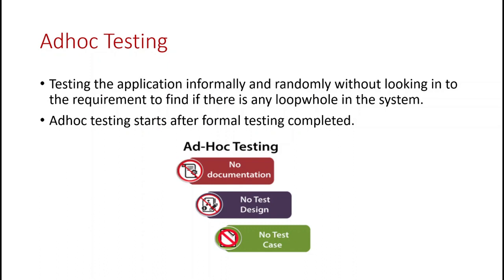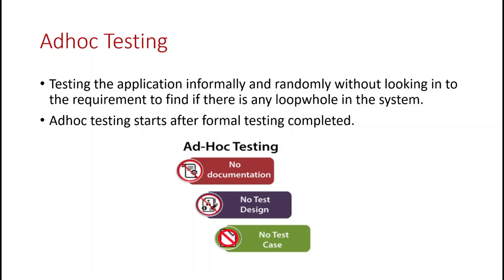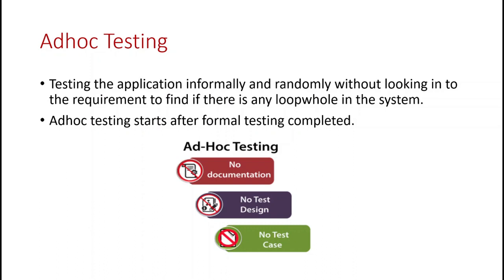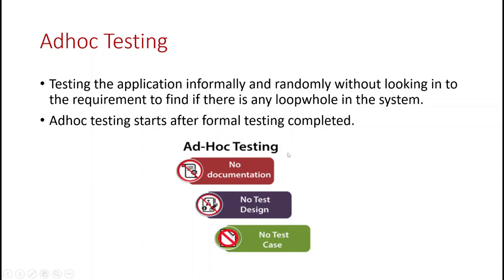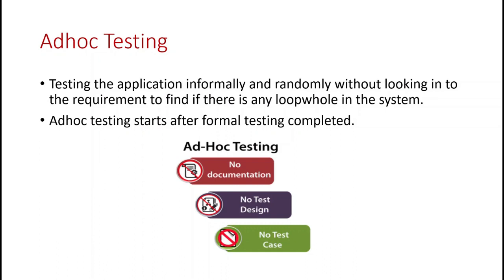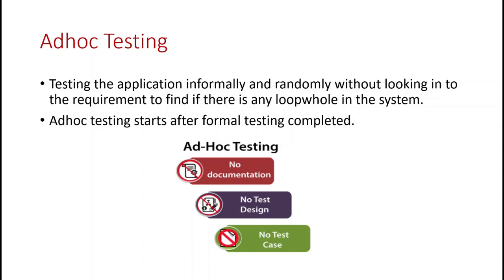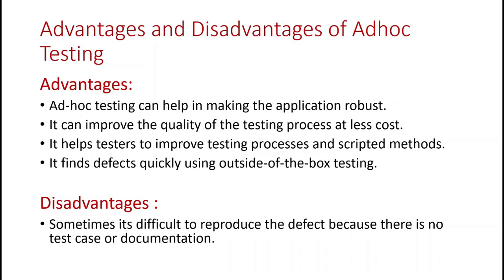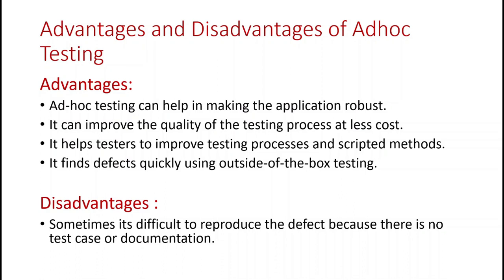Adhoc Testing, its Advantages and Disadvantages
1.What is Adhoc Testing?
2.Why should we do Adhoc Testing?
3.When to do Adhoc Testing?
4.Its Advantages and Disadvantages